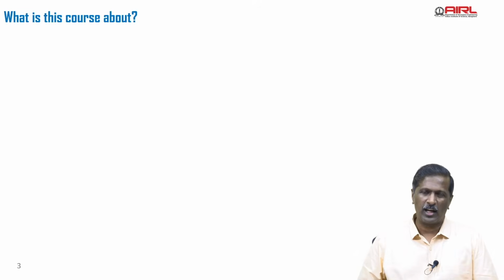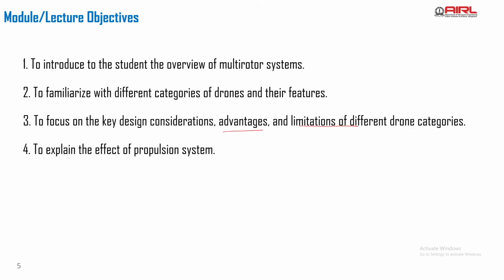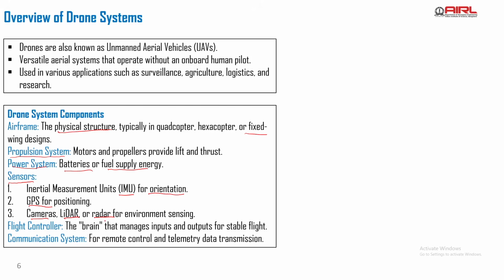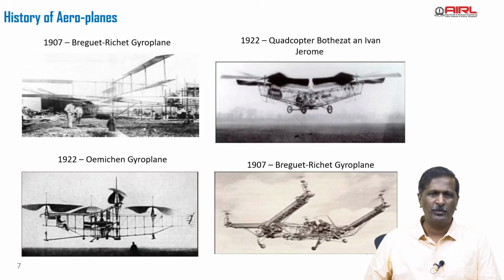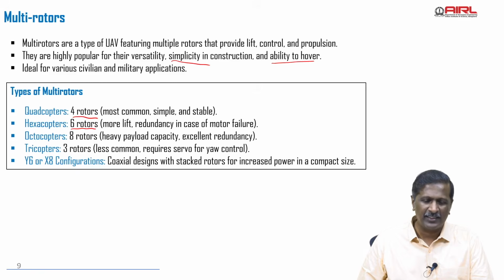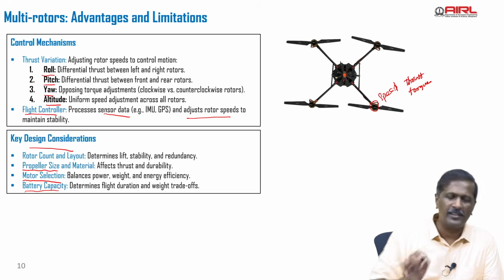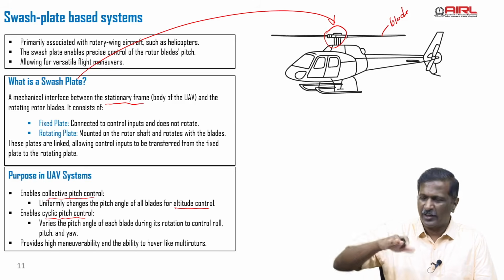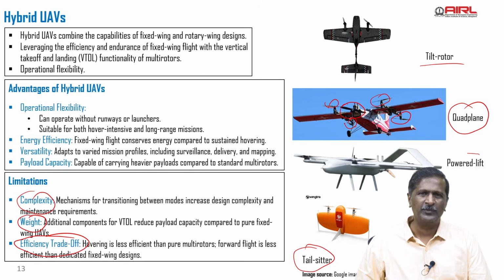Lec 01 Introduction to the course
Drone Classifications, Drone Operations, Multirotors